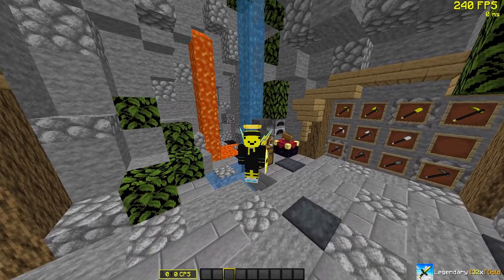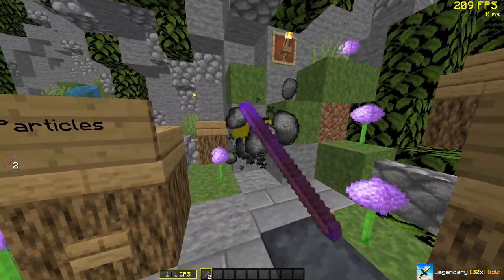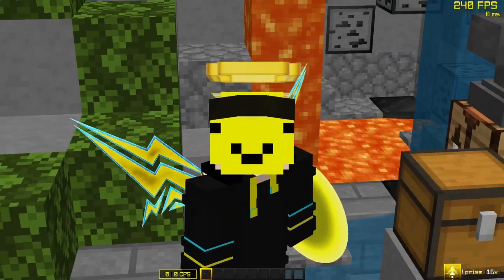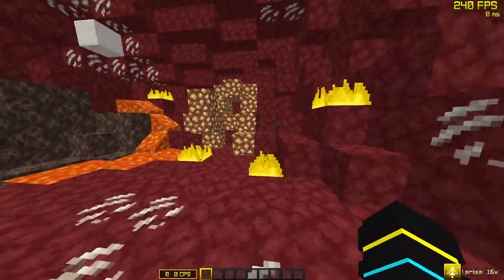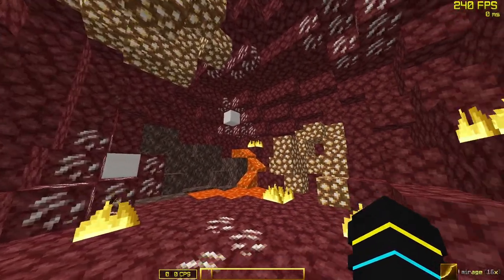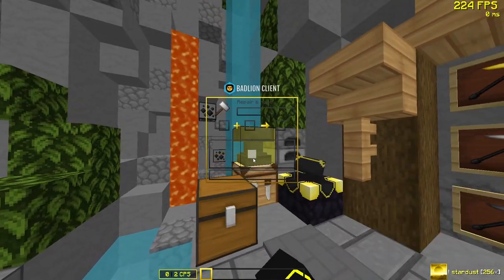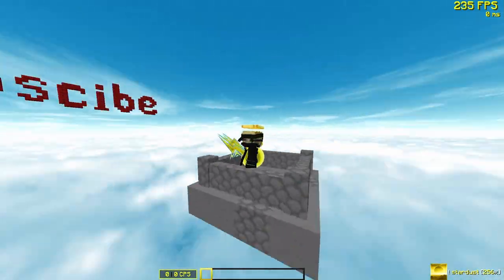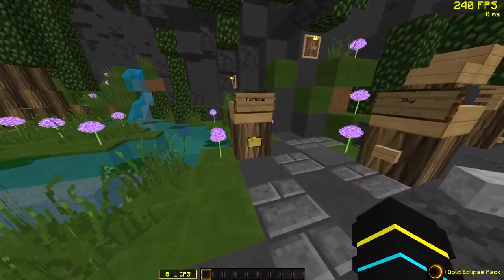My Top 5 Favorite Yellow Texture Packs | For Fellow Yellow Enthusiasts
Video - N/A

Roccat Mice I Have : Kone Pro / Kova Aimo / Roccat Lua / Kone Aimo / Kone XTD / Kain 120 / Kone Pro Air / Kone XP / Kone Pure OE / Burst Pro Air / Kone (yes just Kone, watch the video) / Kone (+)

Join if you're cool                      |    |   |
                                                    V  V  V

Editor - Me

Minecraft Client - Badlion

PC : 1050 Ti, Ryzen 5 3600x

Keyboard - Glorious Gmmk with Gateron Yellows (lubed)

Headset - Jeecoo Xiberia USB Pro Gaming Headset

Mic - SUDOTACK USB Streaming Podcast PC Microphone

Monitor - Sceptre Curved 27" 240Hz (C275B-FWN240)

0:00 - Intro

0:13 - Legendary 32x

2:39 - Prism 16x

4:22 - Mirage 16x

5:56 - Stardust 256x

7:56 - Gold Eclipse 256x

9:39 - Outro